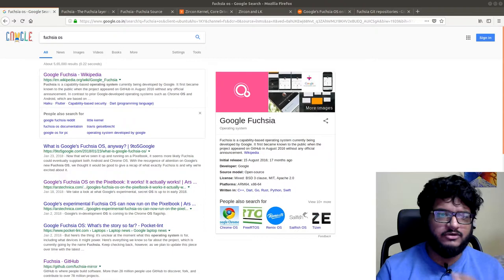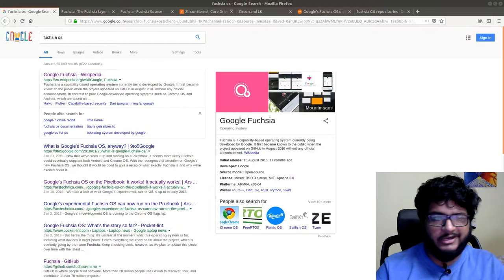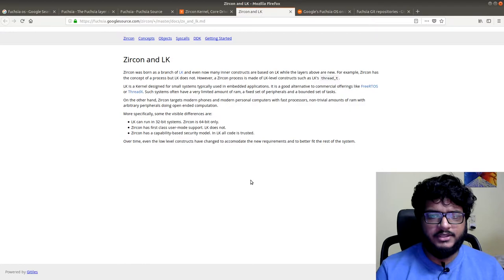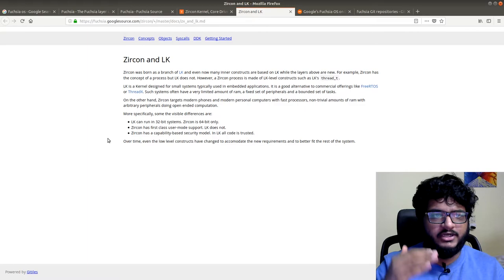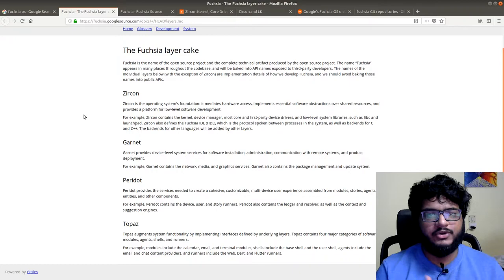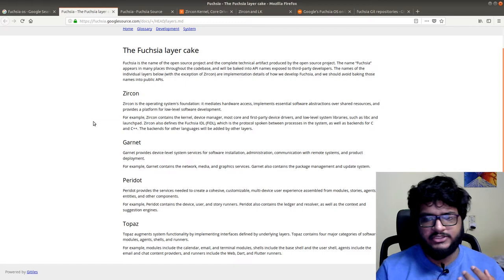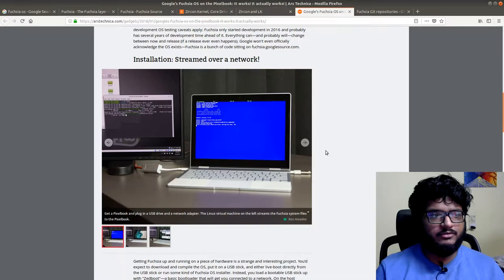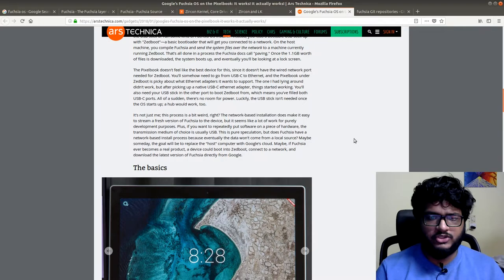Why I stopped uploading content on Fuchsia OS ?